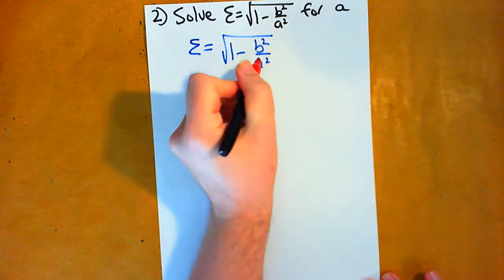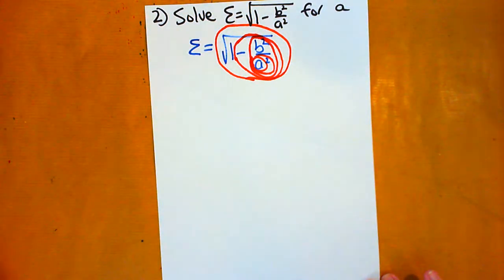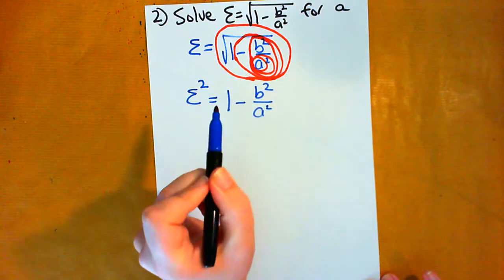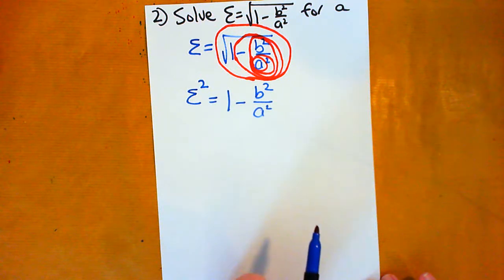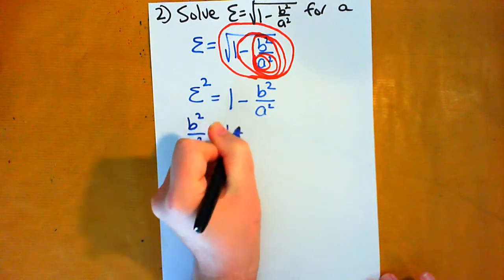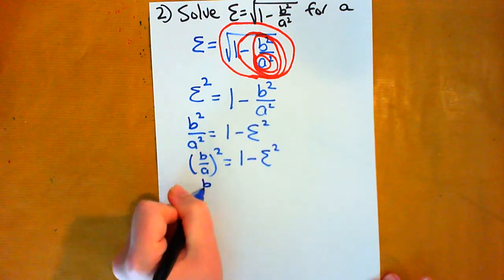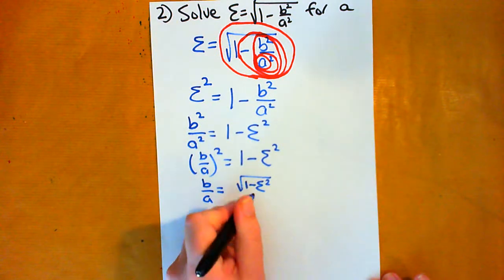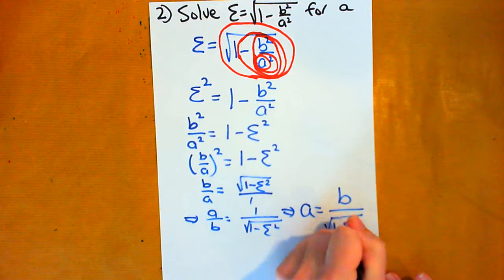Tutorial 3, Question 2